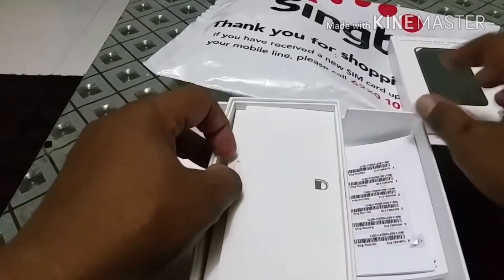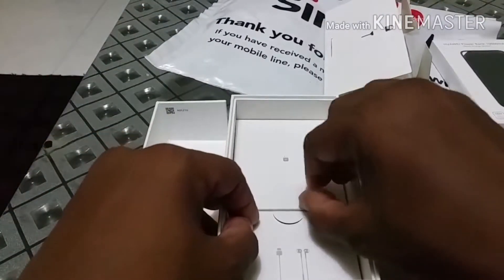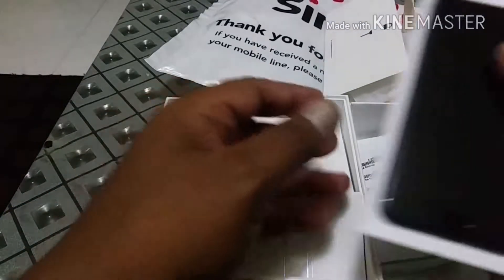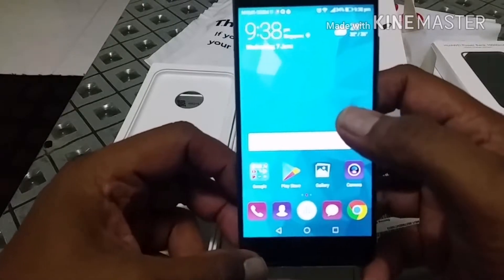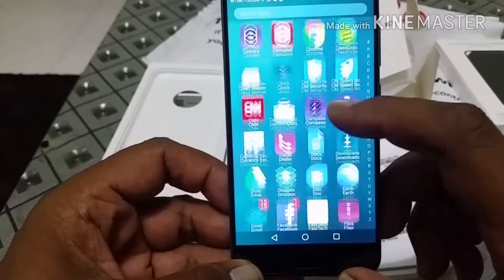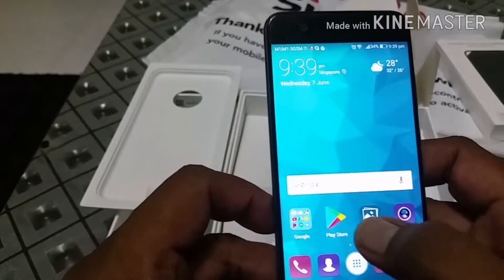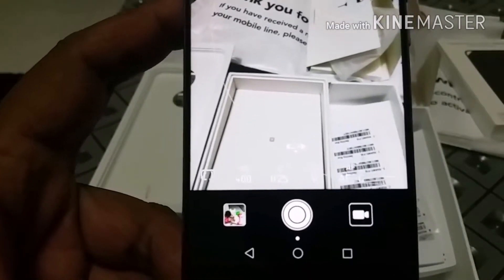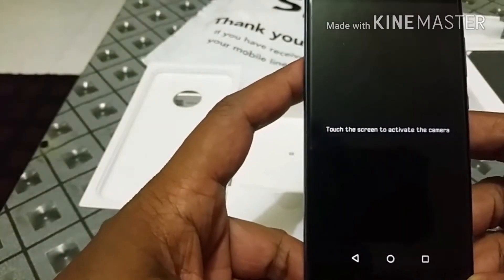Huawei P10 Unboxing